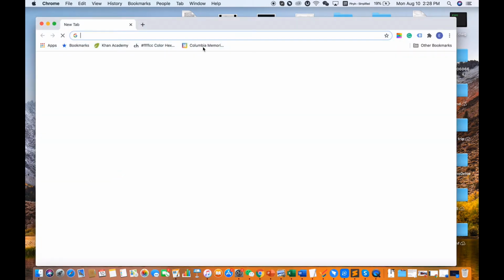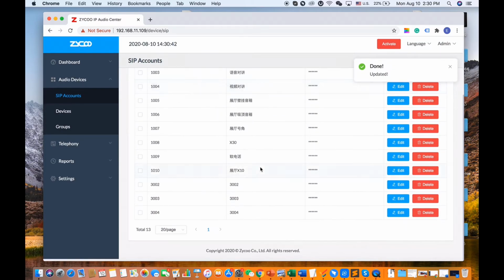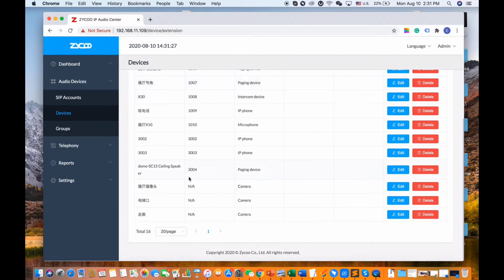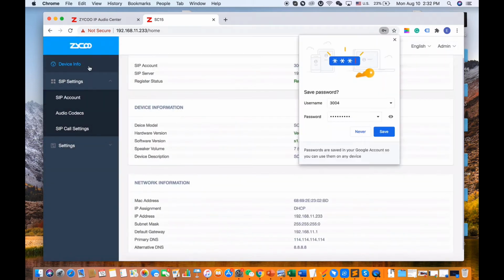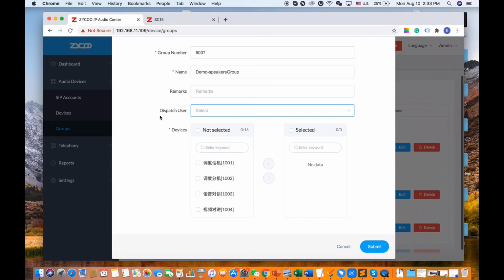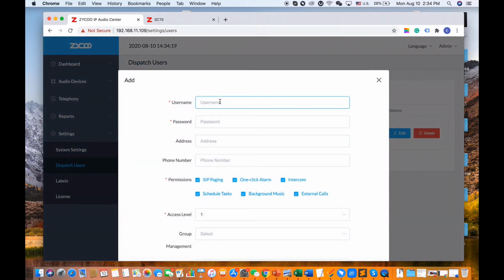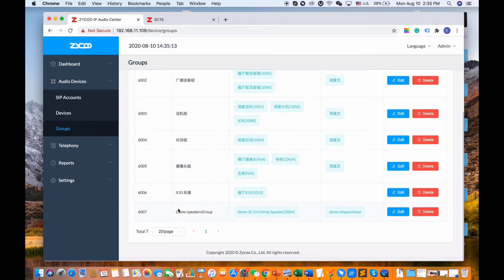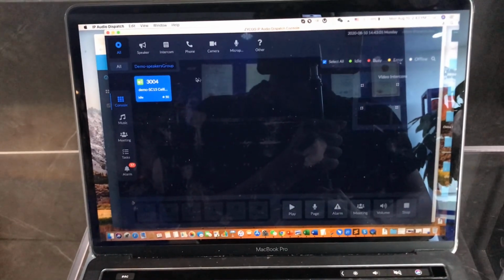ZYCOO IP Audio Center - Basic Setup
The basic setup on our Audio center which includes registering endpoints, setup paging groups, and creating the dispatch user account.